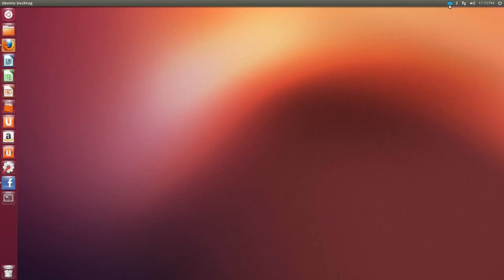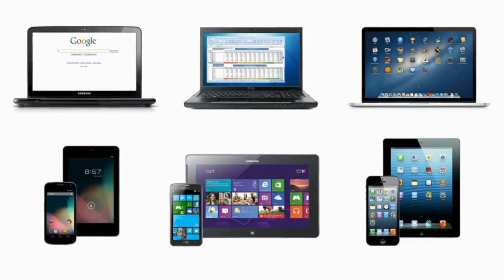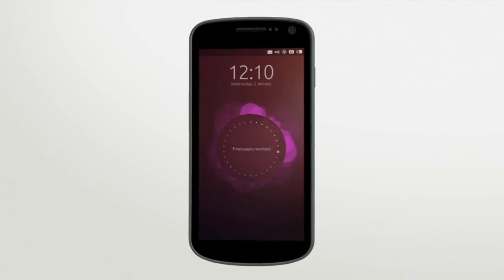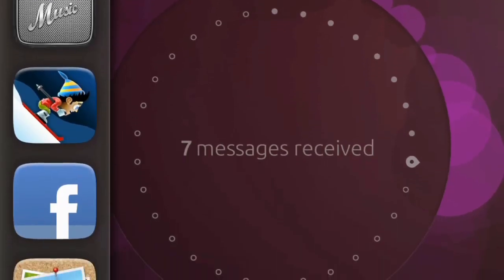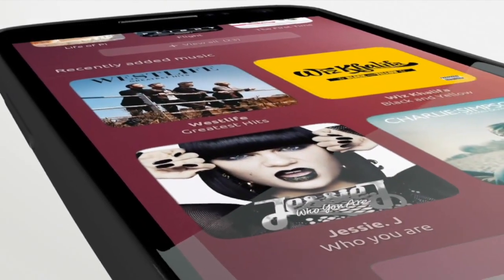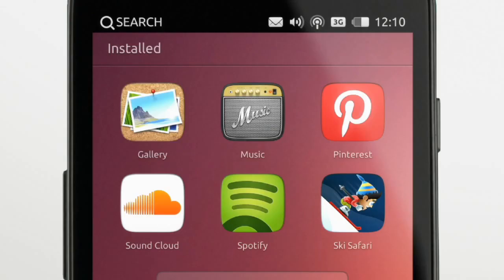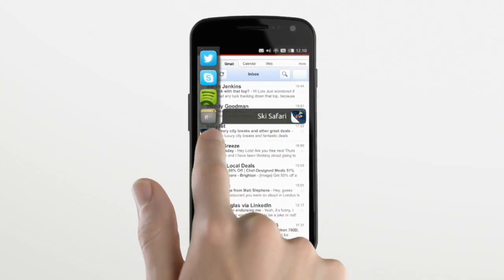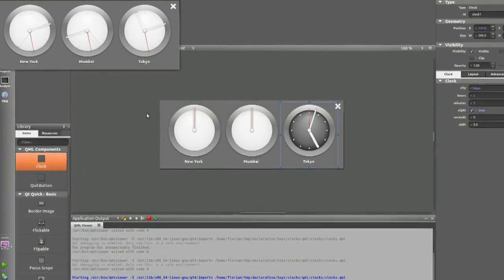Ubuntu for phones - a short demo version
My short edited version for Ubuntu mobile OS by Mark Shuttleworth. User interface and app demonstration.